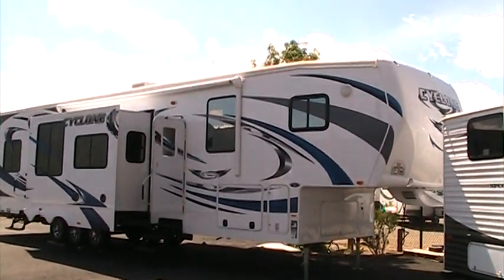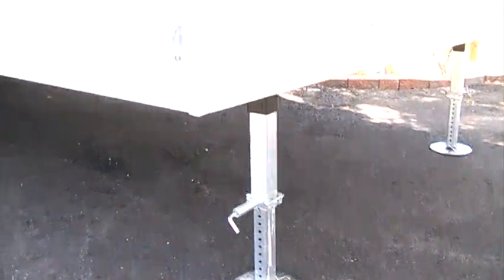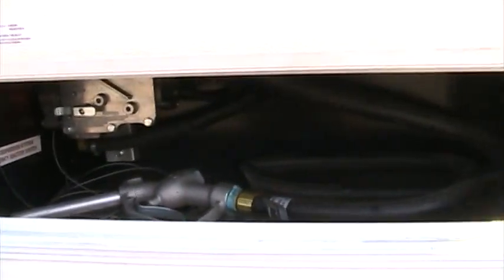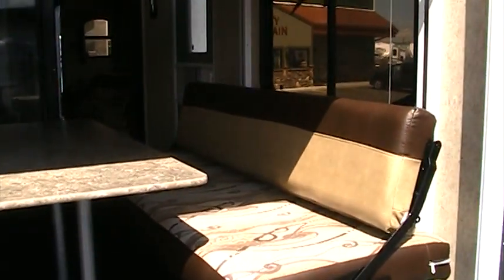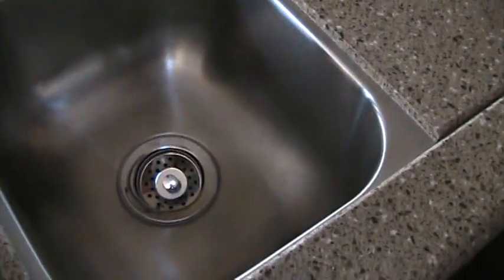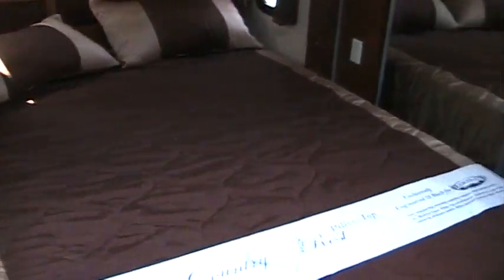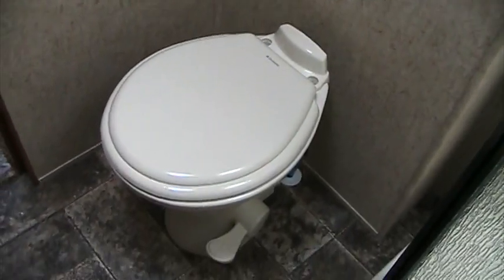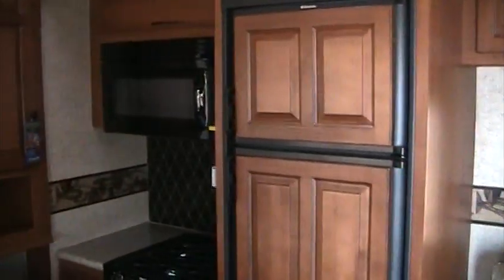2012 Cyclone 3800 by Heartland RVs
Walk around 2012 Cyclone 3800 by Heartland RVs